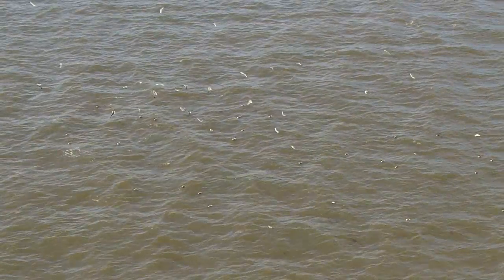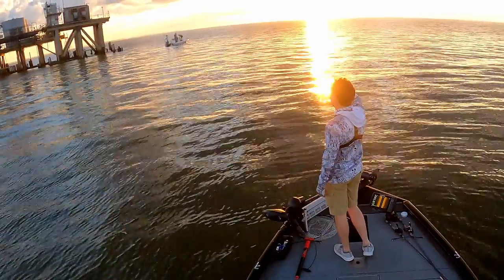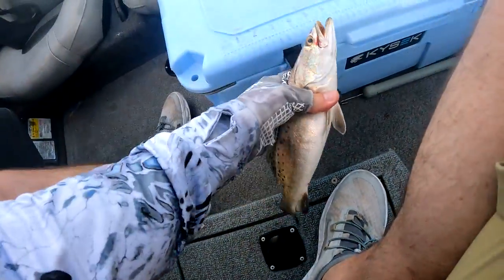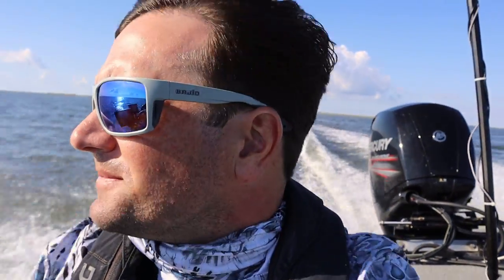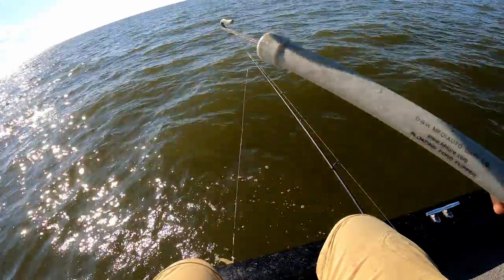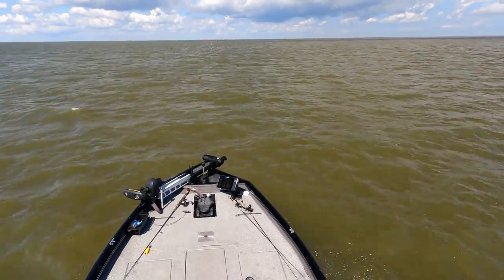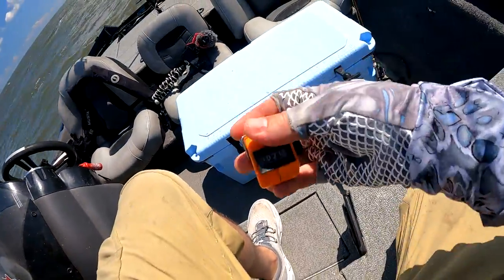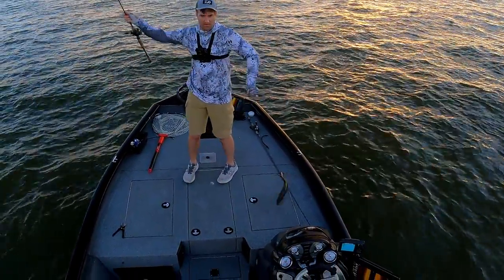Catching Summer Speckled Trout in Louisiana's East Biloxi Marsh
Join LAFB Elite to learn my process to find and catch fish from scratch.

The East Biloxi Marsh is a great destination for catching speckled trout during the summer. It's full of oyster reefs — both natural and man-made — tidal highways carrying various bait (to include brown shrimp), islands that channel water, natural gas platforms that break the current and more.

As with any fishing location, the East Biloxi Marsh certainly comes with its challenges, the first one being that it is a big place. It is vast, and fish aren't located everywhere inside it. You've got to know what to look for and be willing to cover water to find an excellent bite of speckled trout.

Join me in this fishing trip as I set out from Rigolets Marina to fish the L&N Bridge, then a rig in Lake Borgne before finally setting out to tackle the East Biloxi Marsh. Yes, I caught my limit of speckled trout and you'll see which tackle and techniques worked best to that end.

Do you have any fishing tips of your own? Post it in the comments below!